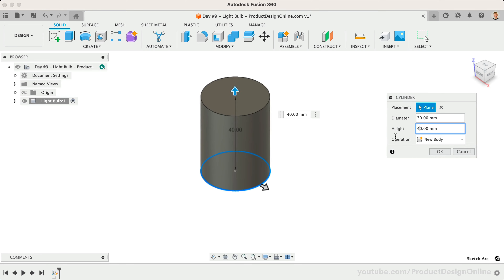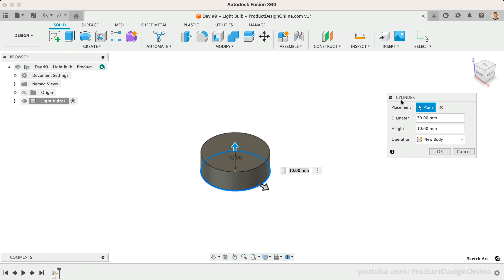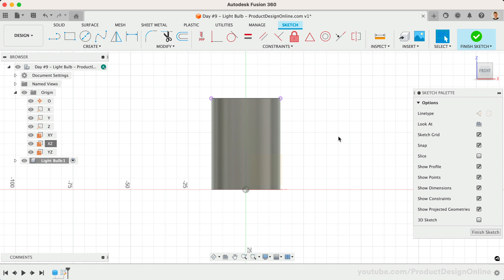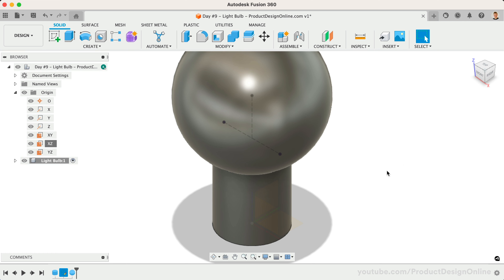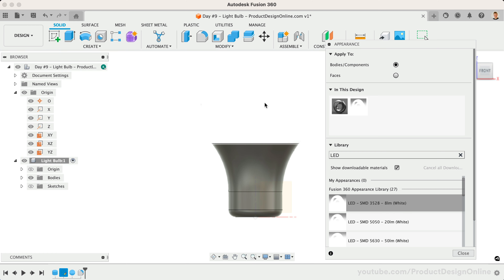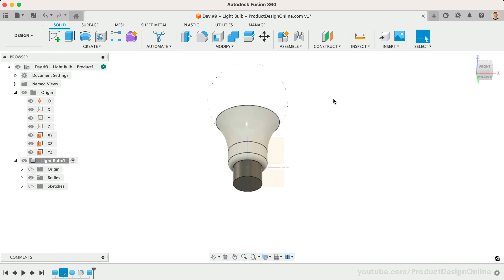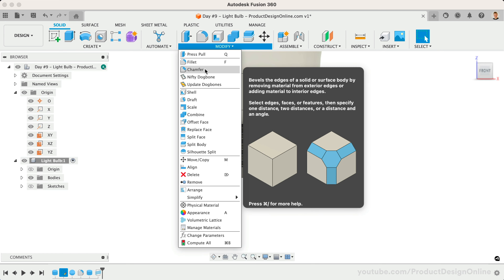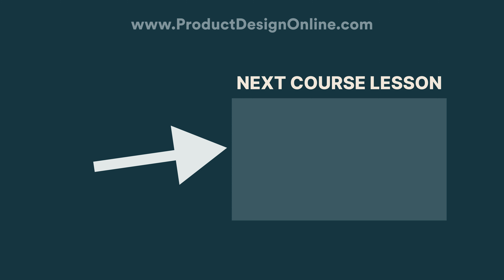Day 9 of Learn Fusion 360 in 30 Days for Complete Beginners! - 2023 EDITION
New to Fusion 360? This is a brand new 2023 version of Day #9 of "Learn Fusion 360 in 30 Days for Complete Beginners" - the most popular Fusion 360 course on the internet!

TIMESTAMPS
00:00 - Day 9 3D Model an LED Light Bulb in Autodesk Fusion 360
00:33 - Create a Cylinder Primitive in Autodesk Fusion 360
01:40 - Intersect lines in Autodesk Fusion 360
02:53 - Sphere Primitive in Autodesk Fusion 360
03:15 - Inside Fillets add Material in Fusion 360
03:47 - Add Appearances to specific parts in Fusion 360
04:27 - Edit Appearance Color in Fusion 360
05:16 - Fusion 360 Thread Command Explained
06:03 - Apply Chamfer in Autodesk Fusion 360
07:17 - Day 10 of Learn Fusion 360 in 30 Days